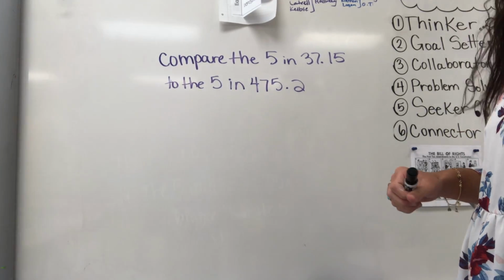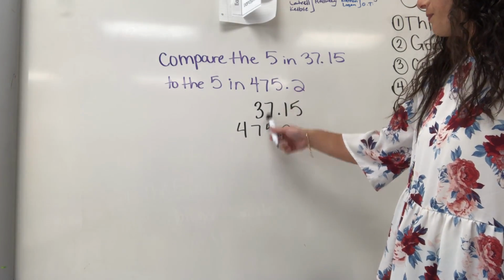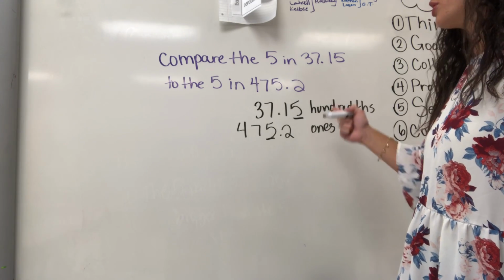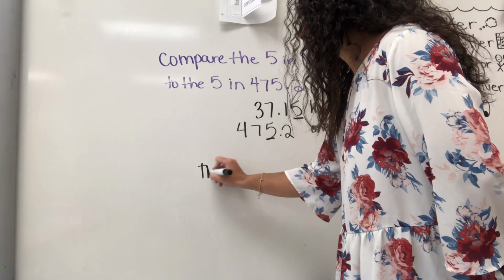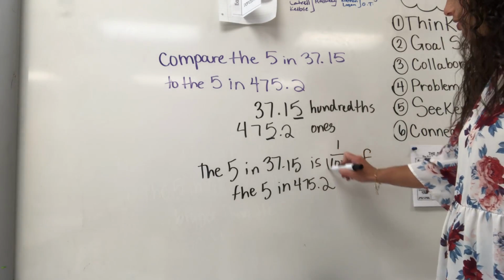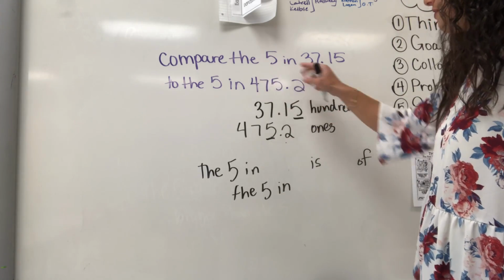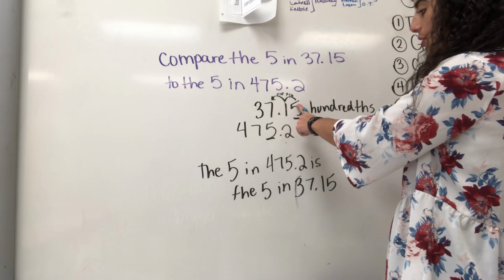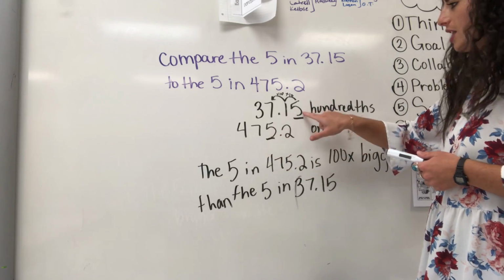NBT.1 Comparing Digits in Different Place Values